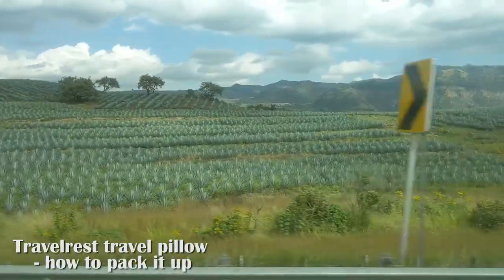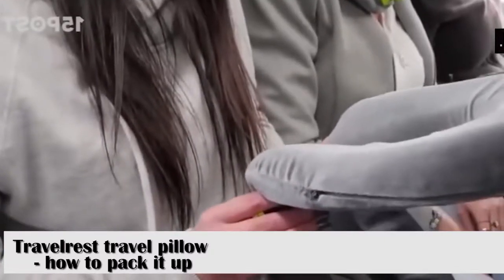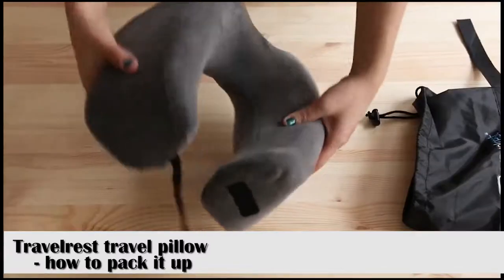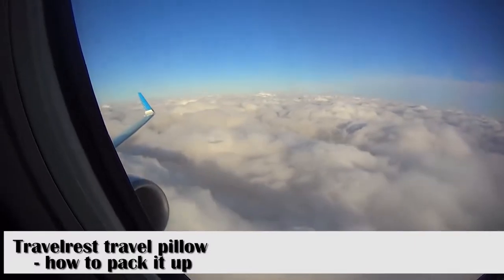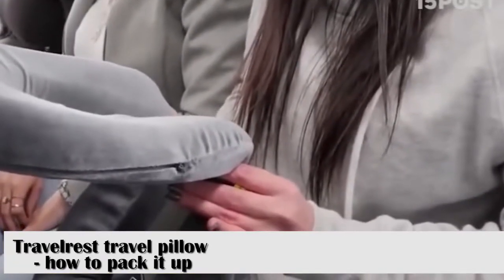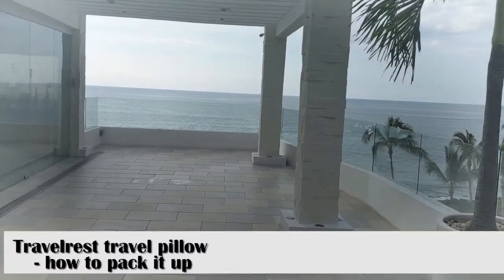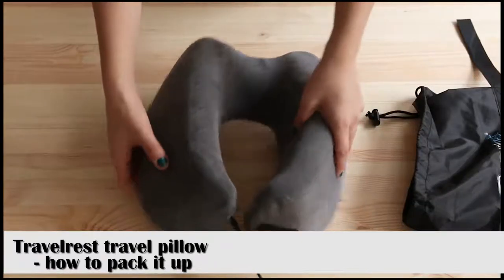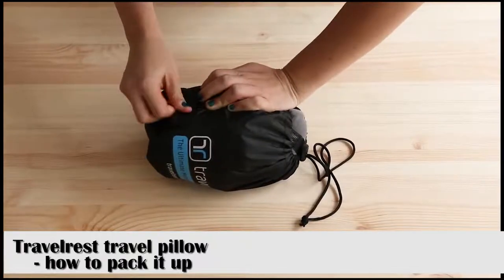The BEST Foam Neck Pillow Airplane, Pillow Travel Kit Review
If you've ever fallen asleep on along flight you know how awkward it can be you fall asleep in one position and in a completely different position maybe you've even falling into your neighbor. The reason this is you simply don't have any support, the pillow airplane travel is designed to keep your neck in place so you can rest comfortably and you cannot shift around was sleeping. Just Amazing!!!

Cheaper travel pillows can be fine for one or two trips but repeated useful wear them out and usually washing them ruin them this pillow is designed to be easily washable for many trips.

Airlines are placing more and more restrictions on what you can carry into your flight, so sometimes it's not possible to even fit your pillow into your bag luckily this pillow comes with a strap so you can attach it right onto the outside of your back and not have to worry about packing inside the bag.

The last thing you want after a long flight is to be sweaty and hot, this pillow is designed to disperse your body heat and keep you cool at all times.

Sometimes you just want to lay back and relaxing not actually sleep maybe listen to some music luckily this pillow is specially designed to have extra space to accommodate headphones.

You can find this travel pillow  in amazon, this the  best  Foam Neck Pillow Airplane that you ever will find

the airplane pillow pattern is perfect for you. Not everyone's body is the same shape and size, the airplane pillow fits with your measure size, that's why memory foam is the perfect way for the pillow to conform to your body keep you comfortable the matter what your body typist.